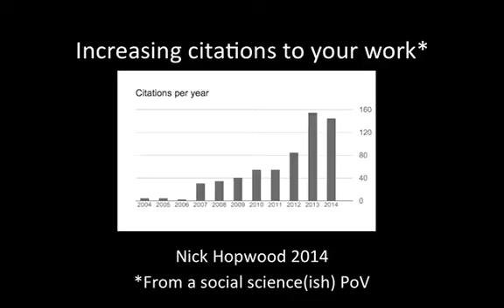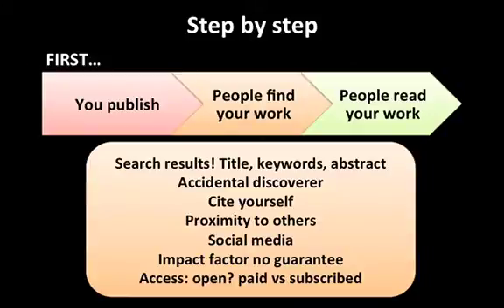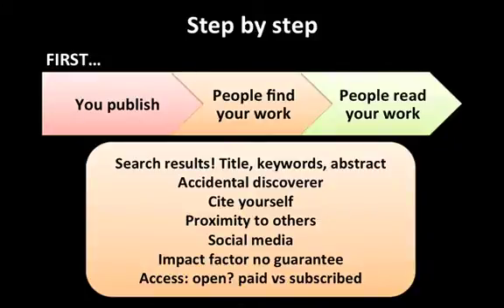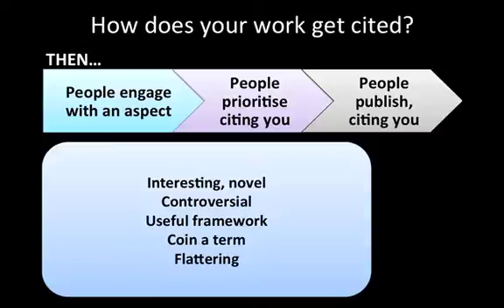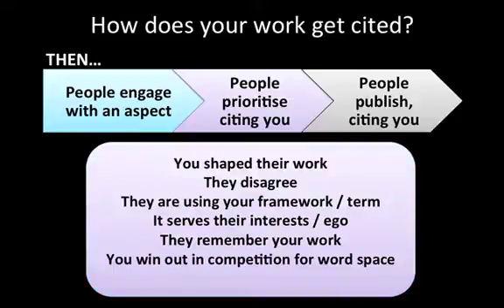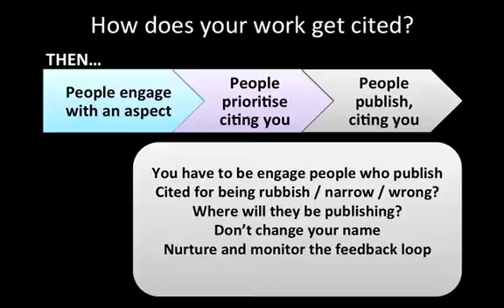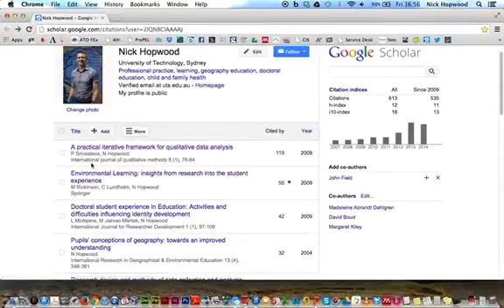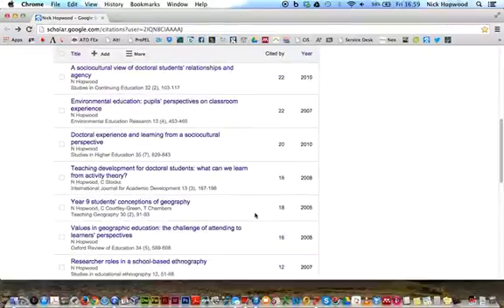How to increase citations to your published work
20 mins (ish) reflecting on some crucial things to think about in terms of getting your academic publications cited. Some of it is obvious, some less so! (and with a bit of a social science bias, because that's where my experience lies)